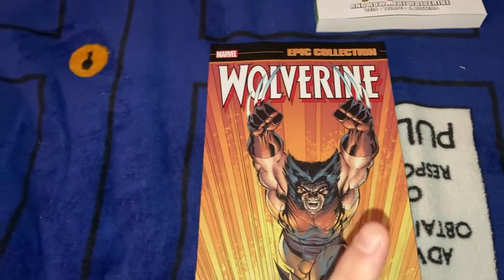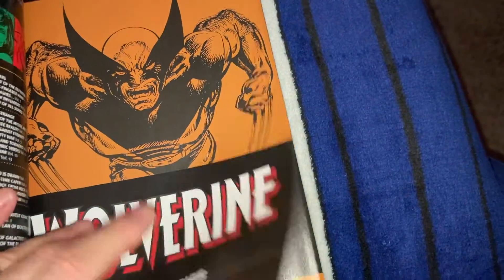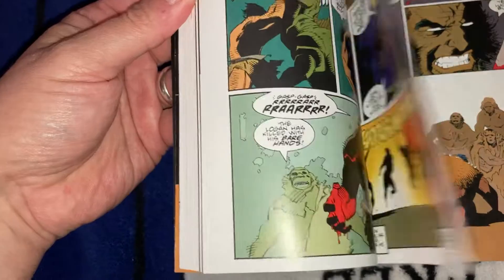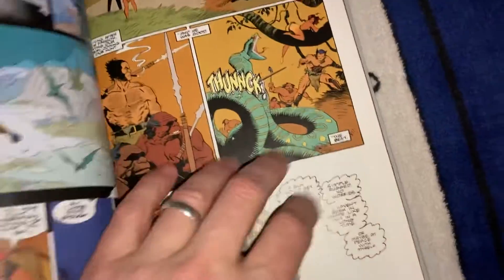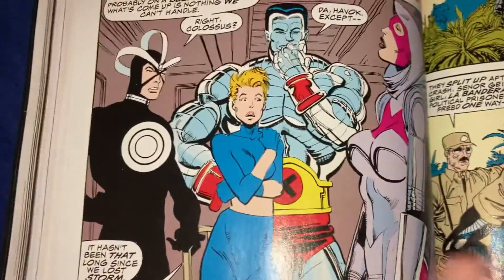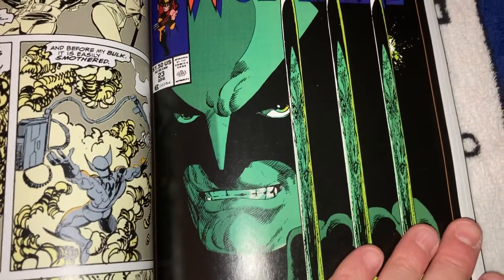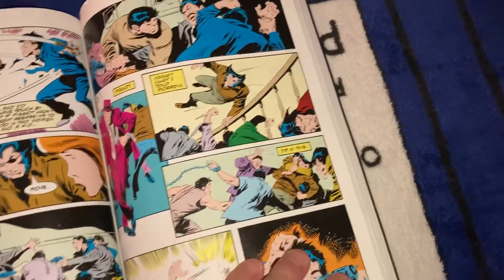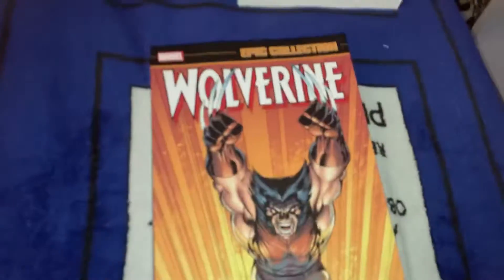Wolverine Marvel Epic Collection vol 2!! Back to Basics!!